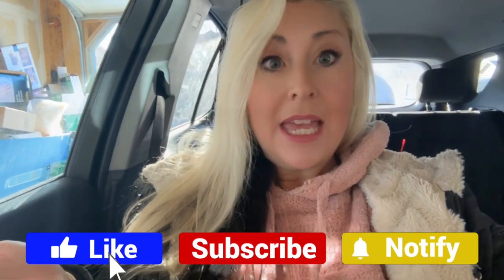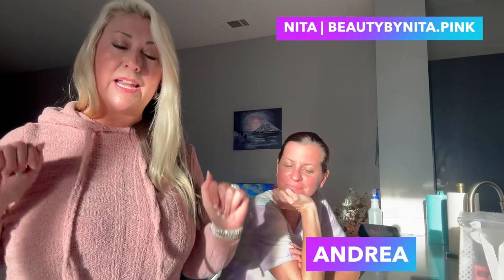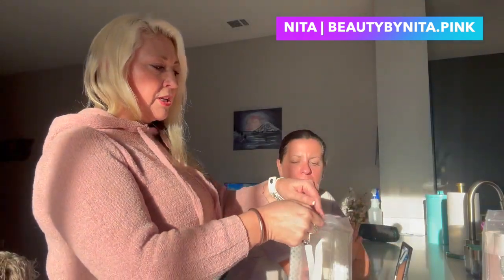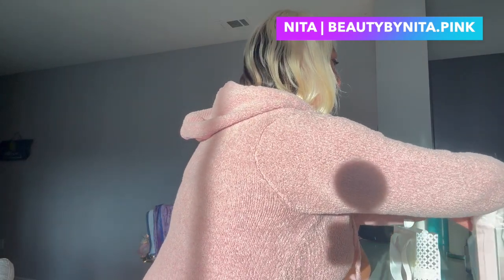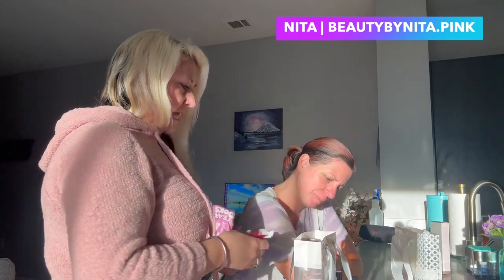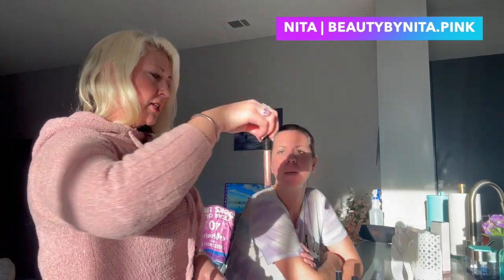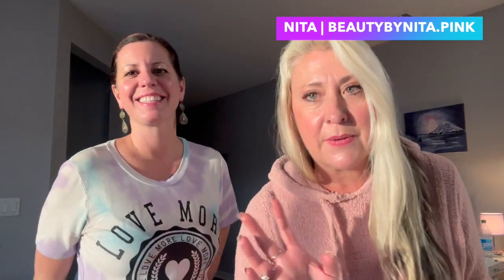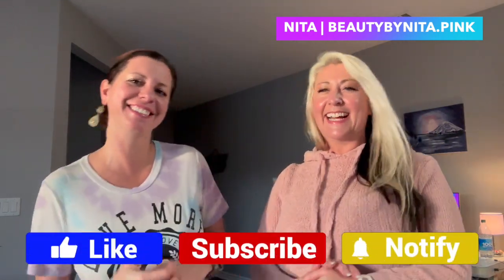15 Minute Glow Up Makeover | Beauty By NIta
15 Minute Glow Up Makeover | Beauty By NIta
Look your best ladies! No Need to carry around a huge make up bag (Unless you really want to...) Just take what you need and GLOW UP!

⏱️ Beauty by Nita demonstrates each step with precision, ensuring you can easily recreate this look in your own fast-paced lifestyle. Learn the art of efficiency without sacrificing the glamour quotient. With a focus on practicality and effectiveness, this tutorial caters to those seeking a flawless finish in record time. Join the beauty revolution and master the art of car makeup for those moments when beauty and speed collide!

🎥 Don't miss out on future makeup tips, beauty hacks, and tutorials by Beauty by Nita. Dive into a world of beauty made easy and accessible for your busy life!